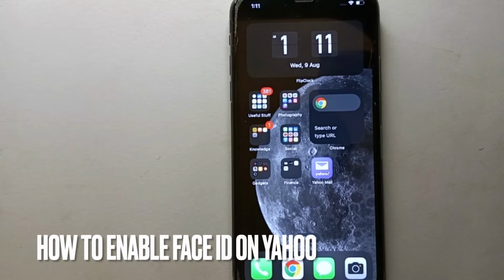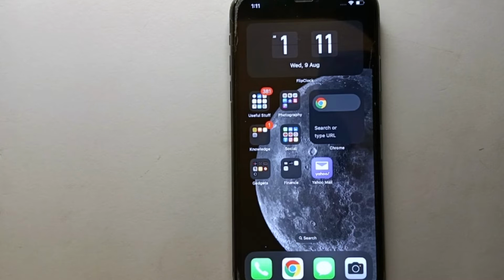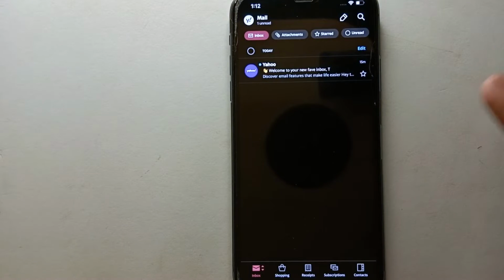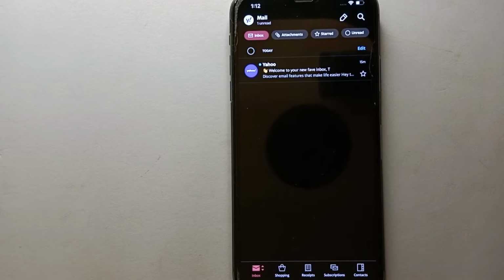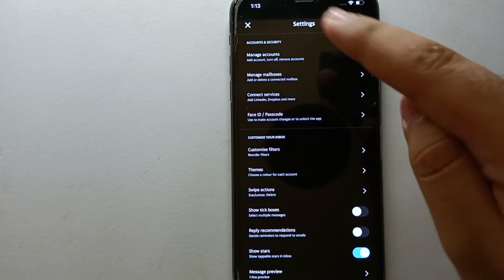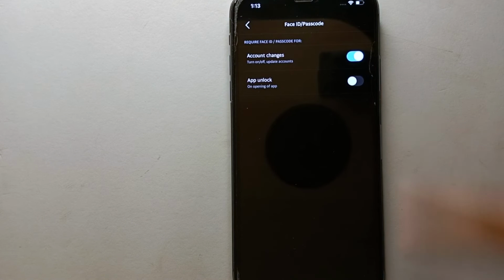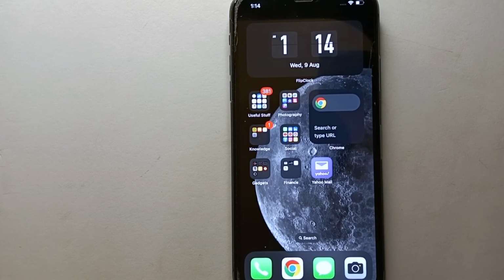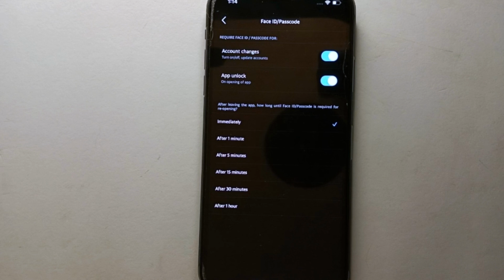✅ How To Enable Face ID On Yahoo 🔴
About this tutorial:

Yahoo is a web services provider known for its wide range of online products and services. It was founded in 1994 by Jerry Yang and David Filo and quickly became one of the pioneering companies of the early internet era. Yahoo's offerings have evolved over the years, and as of my last update in September 2021, here are some key aspects of Yahoo:

Web Portal: Yahoo started as a web directory, offering users a curated list of websites organized by categories. Over time, it transformed into a web portal that provided news, email services, search capabilities, and more.

Email Services: Yahoo Mail is one of the most well-known features of the company. It offers users free email accounts with various features and functionalities. Yahoo Mail was one of the earliest web-based email services.
Get in touch!